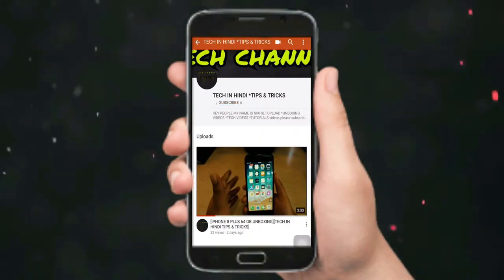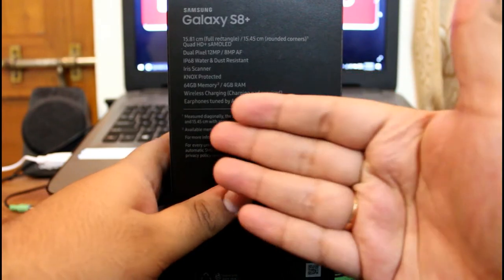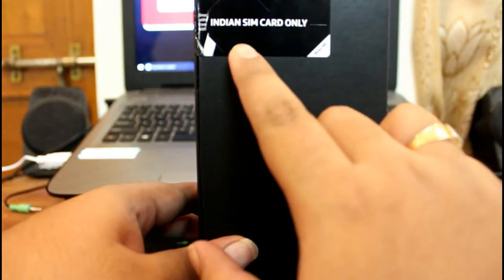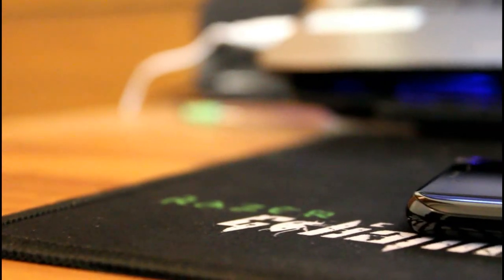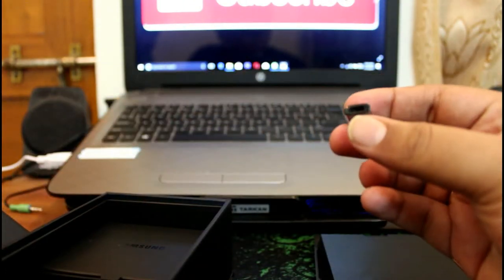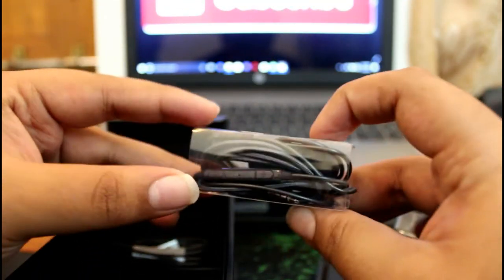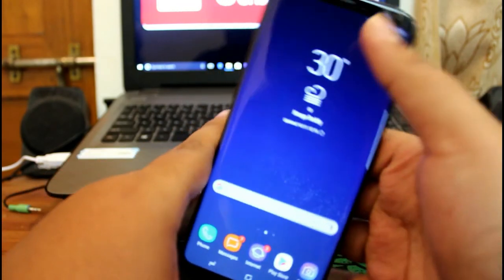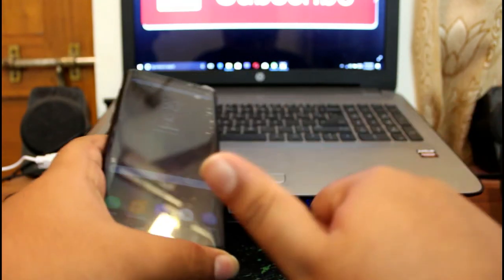Samsung Galaxy S8 Plus Unboxing & First Impressions!TECH IN HINDI TIPS & TRICKS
unboxing of samsung s8 plus 64GB

features

NETWORK Technology
GSM / HSPA / LTE
LAUNCH Announced 2017, March
Build Front/back glass (Gorilla Glass 5) & aluminum frame
- IP68 certified - dust/water proof over 1.5 meter and 30 minutes
Multitouch Yes
Protection Corning Gorilla Glass 5
  - 3D Touch (home button only)
- Always-on display
PLATFORM OS Android 7.0 (Nougat)
Chipset Exynos 8895 Octa - EMEA
Qualcomm MSM8998 Snapdragon 835 - USA & China
CPU Octa-core (4x2.3 GHz & 4x1.7 GHz) - EMEA
Octa-core (4x2.35 GHz Kryo & 4x1.9 GHz Kryo) - USA & China
GPU Mali-G71 MP20 - EMEA
Adreno 540 - USA & China
MEMORY Card slot microSD, up to 256 GB (uses SIM 2 slot) - dual SIM model only
CAMERA Primary 12 MP (f/1.7, 26mm, 1/2.5", 1.4 µm), phase detection autofocus, OIS, LED flash, check quality
Features Geo-tagging, simultaneous 4K video and 9MP image recording, touch focus, face/smile detection, Auto HDR, panorama
Video 2160p@30fps, 1080p@60fps, HDR, dual-video rec., check quality
Secondary 8 MP, f/1.7, autofocus, 1440p@30fps, dual video call, Auto HDR
Loudspeaker Yes
3.5mm jack Yes
  - 32-bit/384kHz audio
NFC Yes
Radio No
FEATURES Sensors Iris scanner, fingerprint (rear-mounted), accelerometer, gyro, proximity, compass, barometer, heart rate, SpO2
Browser HTML5
Java No
  - Samsung DeX (desktop experience support)
- Fast battery charging (Quick Charge 2.0)
- Qi/PMA wireless charging (market dependent)
- ANT+ support
- Bixby natural language commands and dictation
- MP4/DivX/XviD/H.265 player
- MP3/WAV/eAAC+/FLAC player
- Photo/video editor
- Document editor
MISC Colors Midnight Black, Orchid Gray, Arctic Silver, Coral Blue, Maple Gold, Rose Pink